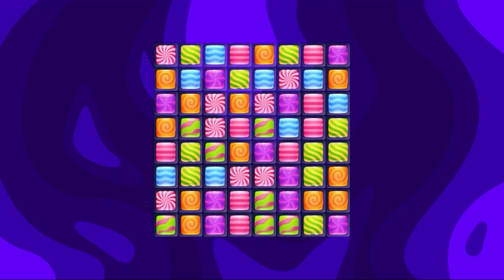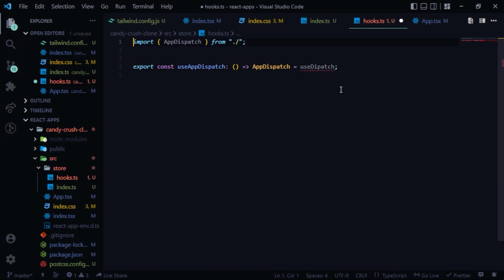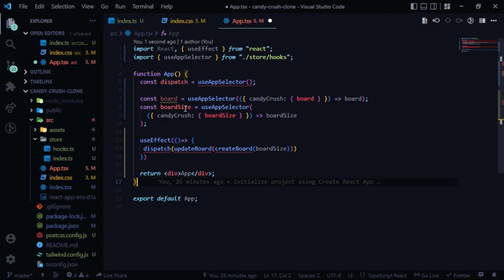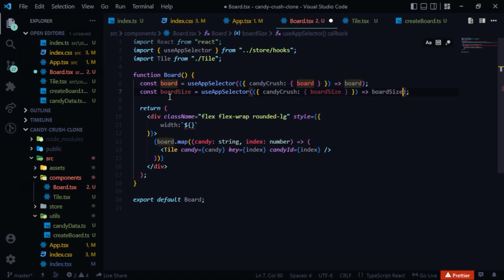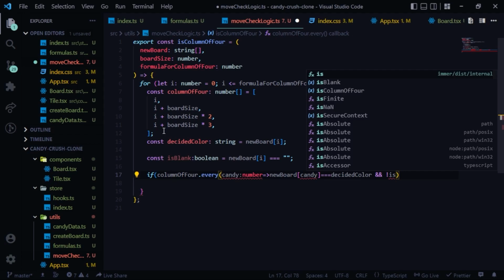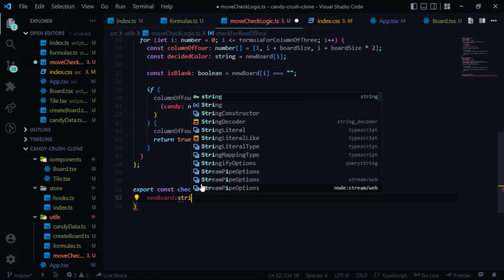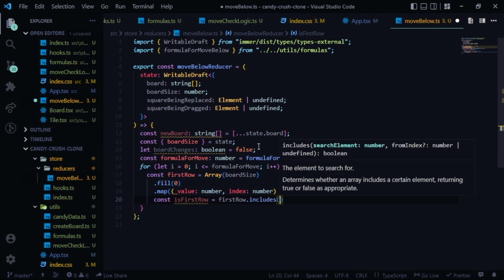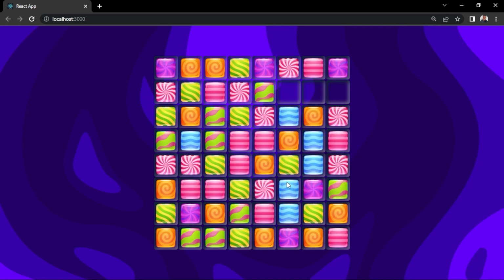Candy Crush using React, Redux Toolkit, Typescript and Tailwind CSS | React Projects | React Game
React Projects. React Game. Candy Crush Clone with React, Redux Toolkit, Typescript and TailwindCSS.
You will learn React, Redux Toolkit and Typescript with this project.

Timestamps ⏱️
00:00  Intro
00:16 Sponsorship
01:48 Demo
03:02 Base Setup
08:20 Redux Toolkit Setup
21:00 Creating the Board
39:50 Popping the Candies
01:02:45 Moving the Candies Below
01:13:00 Dragging the Candies